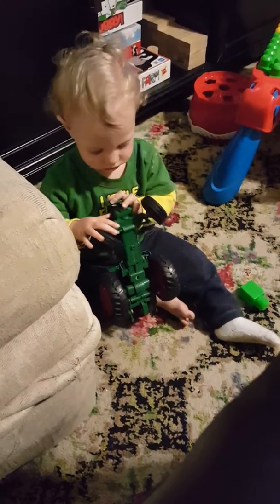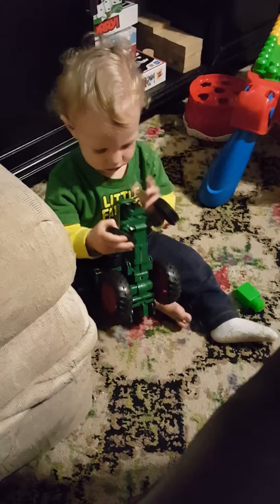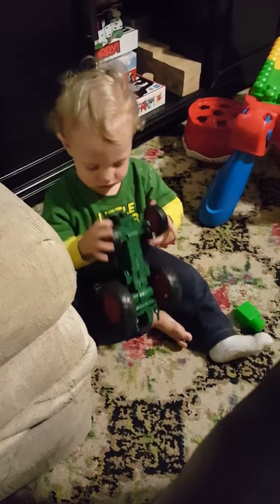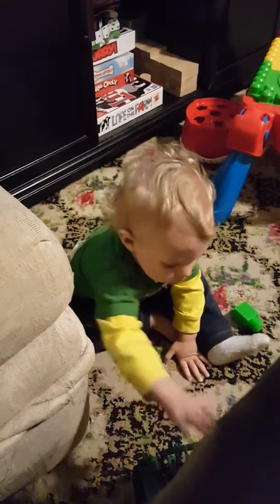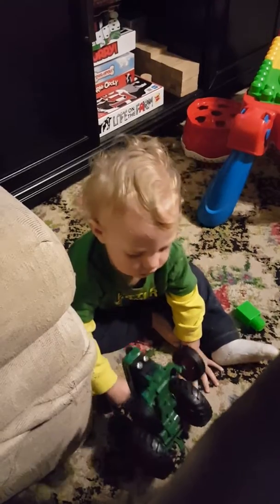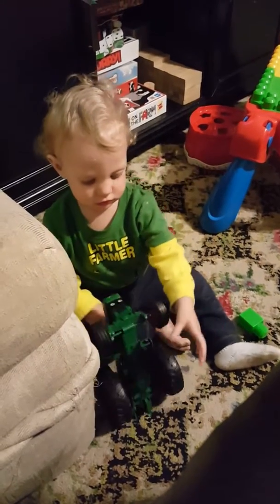My little farmer!